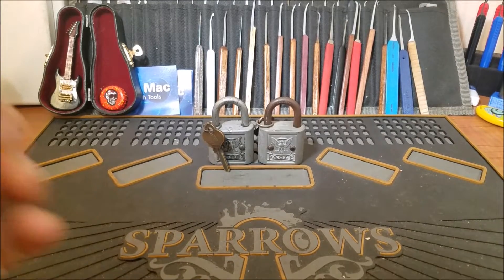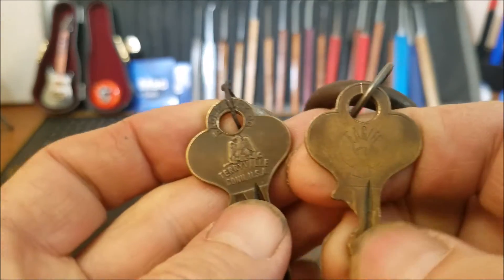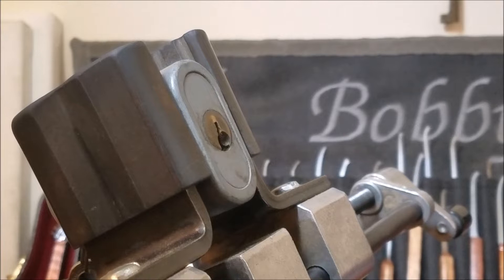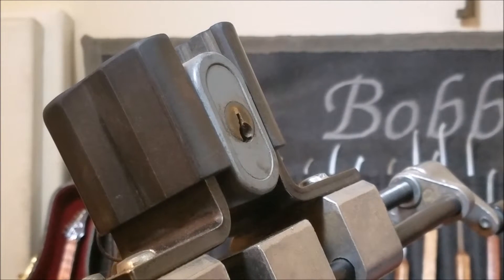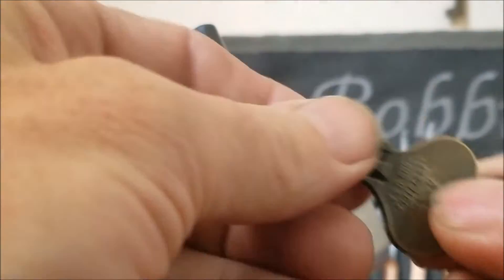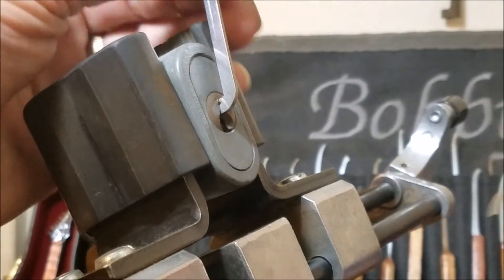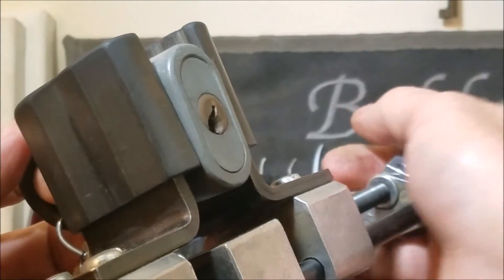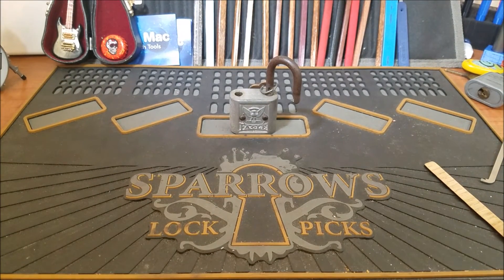(556) StockLockSunday Two vintage Eagle's Picked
These are two vintage Eagle's in my collection picked.